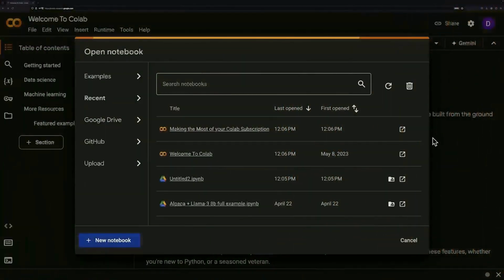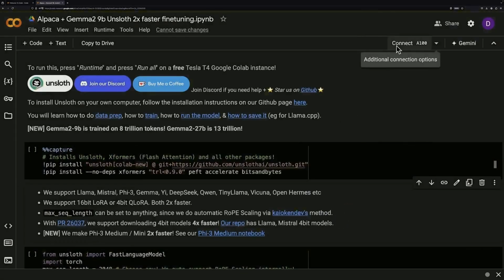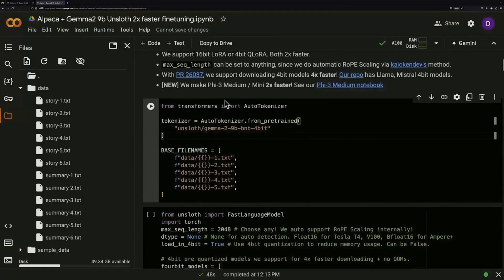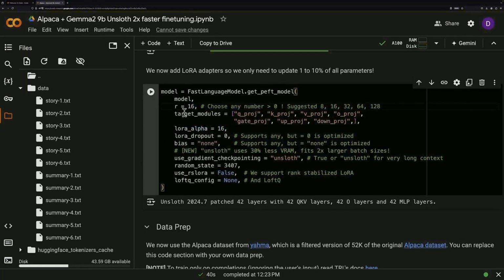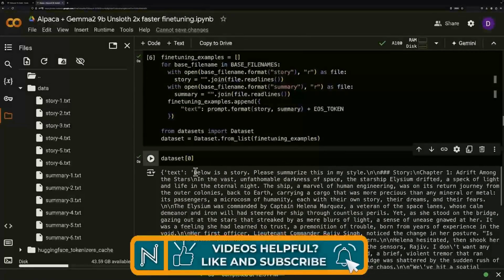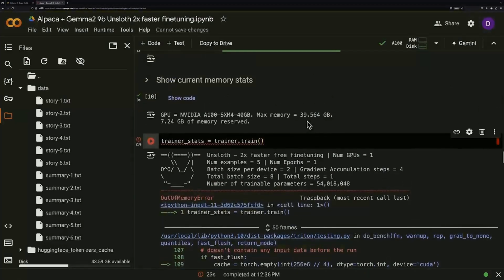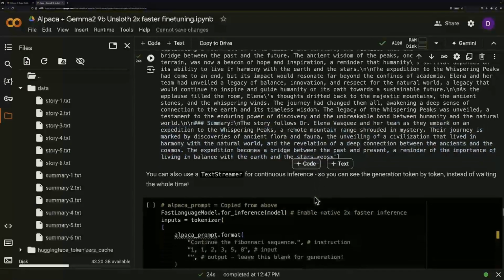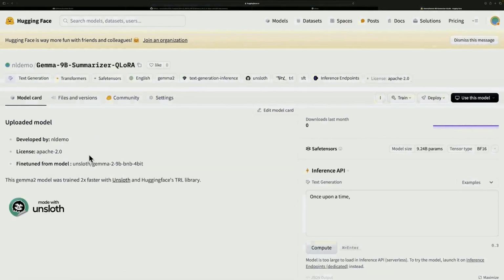Gemma 2 Fine Tuning for Dummies (with 16k, 32k,... Context) [Full Tutorial]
Learn how to customize the open-source Gemma 2 AI model for your specific needs using Unsloth and Hugging Face. This step-by-step tutorial covers:
* Setting up Google Colab with GPU acceleration
* Preparing your dataset for fine-tuning
* Configuring the model (including 9B vs 27B selection)
* Training process and memory management
* Testing your fine-tuned model
* Saving and uploading to Hugging Face

Perfect for developers and AI enthusiasts looking to create tailored language models. No prior experience required.

0:00 Conceptual Overview
2:21 GPU/TPU Selection (Runtime)
3:19 Unsloth/Huggingface Installs
4:00 4-Bit Quantized Gemma 2
4:44 Token Counts
8:00 Fine-Tuning Configuration
8:32 LoRA (QLoRA) Adapters
9:38 Dataset Creation
12:55 Model Training
14:57 Out of Memory Errors
17:30 Inference and Testing
20:47 Hugging Face Upload